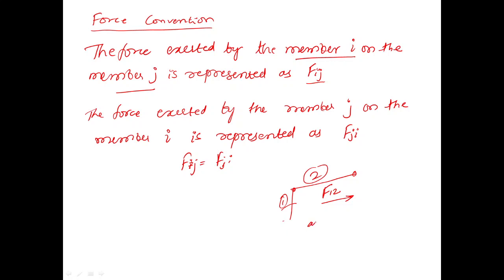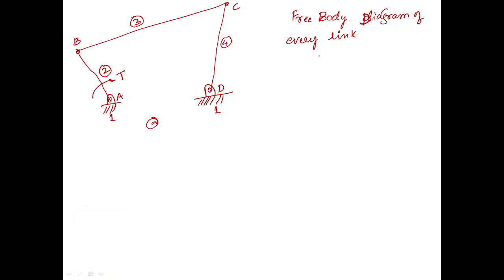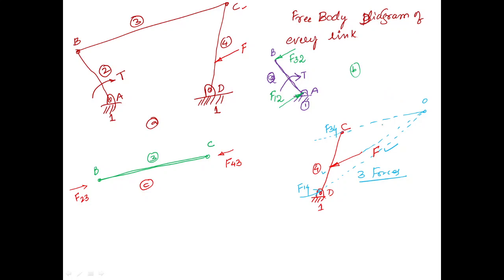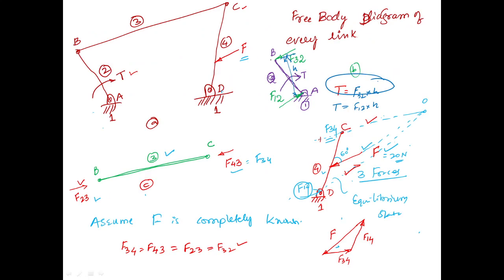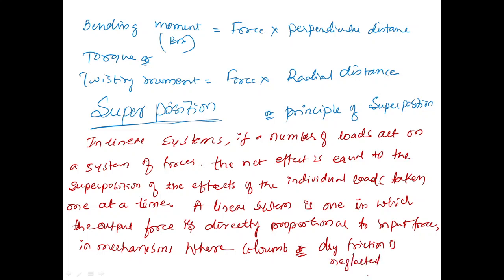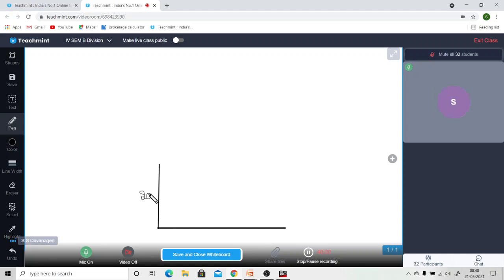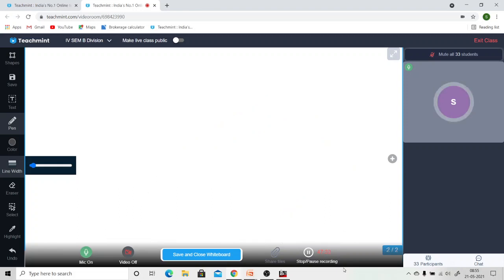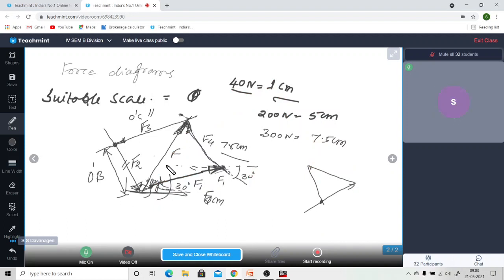THEORY OF MACHINES (STATIC FORCE ANALYSIS)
Force Convention